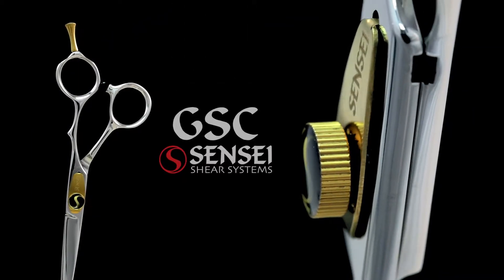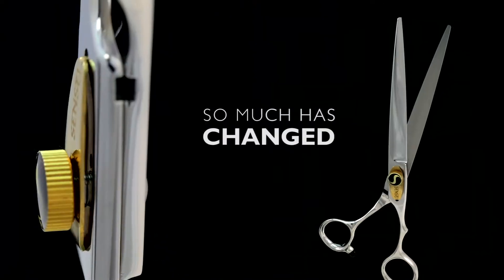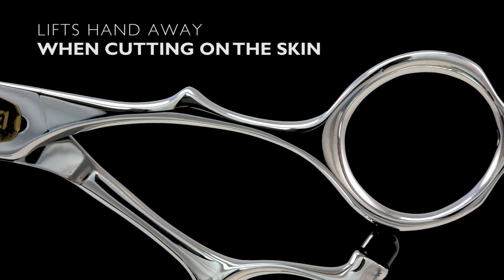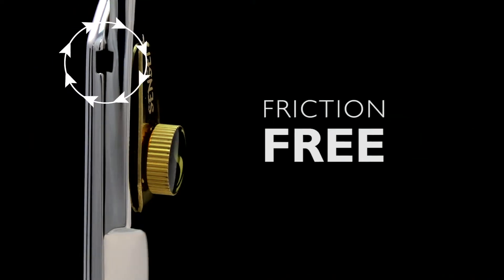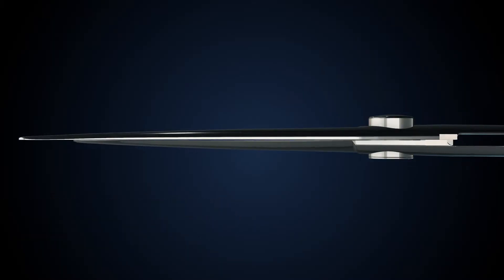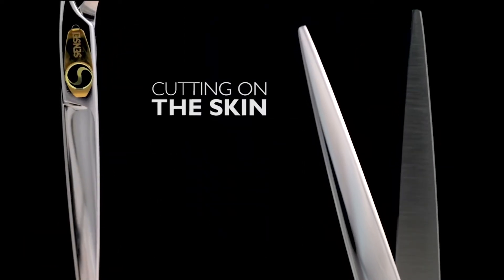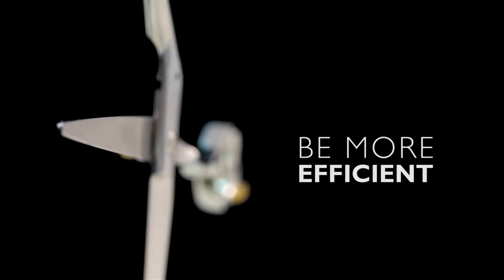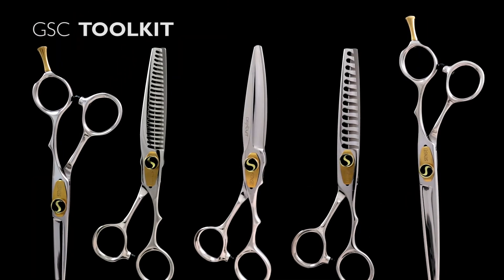SENSEI GSC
The GSC has been a classic of the Sensei line since its inception over 30 years ago. The subtle curve of the handle pioneered a new, ergonomic, take on the classic offset that has become the industry standard.